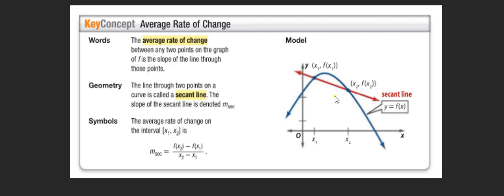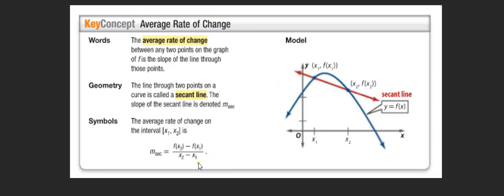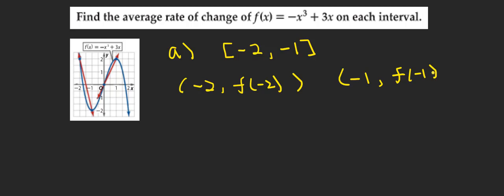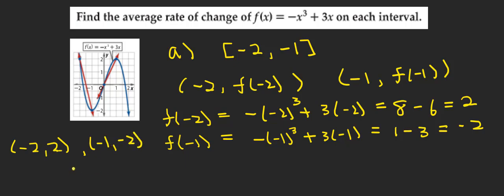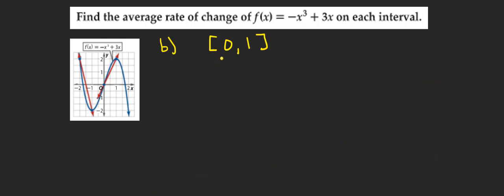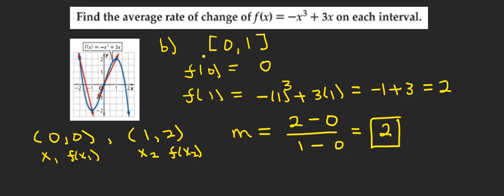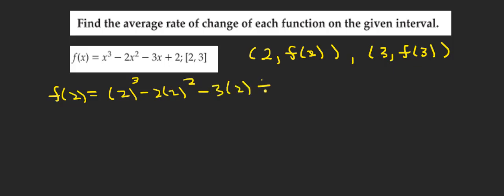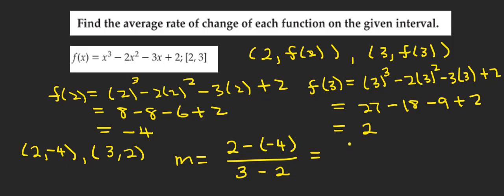[Precalculus] Average rate of change